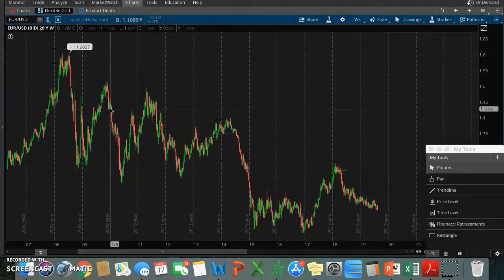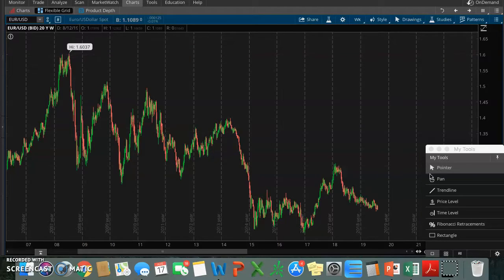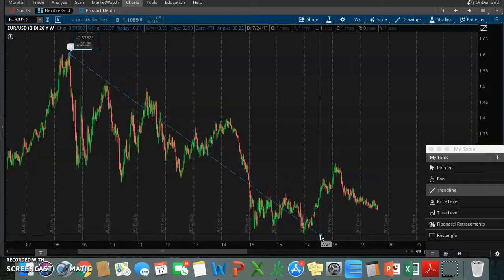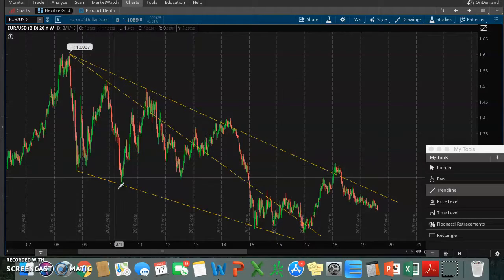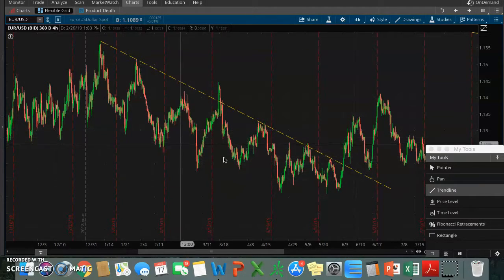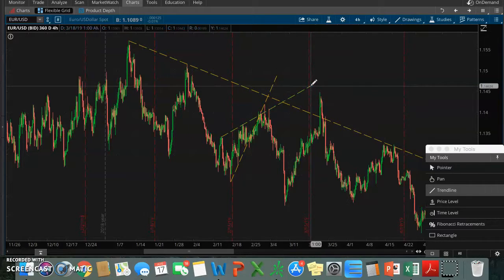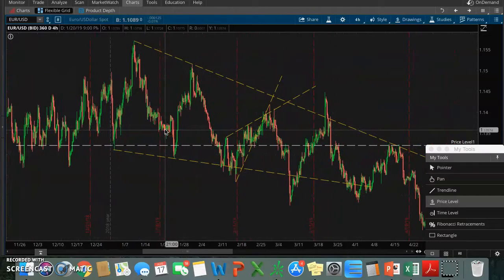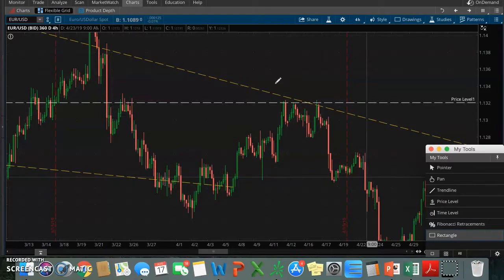Trendlines (Making a Trade Plan Part 2/10)